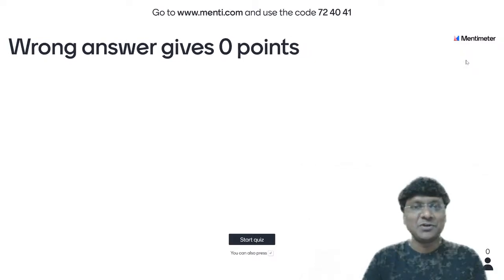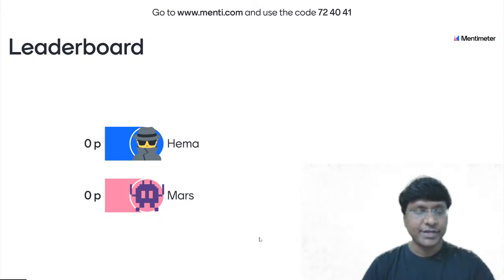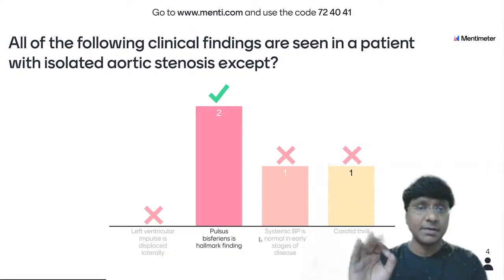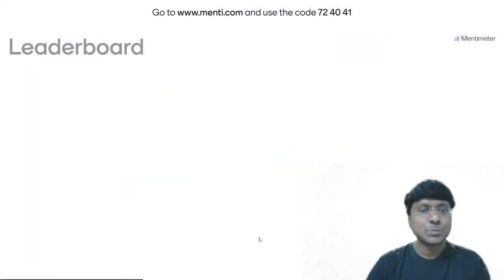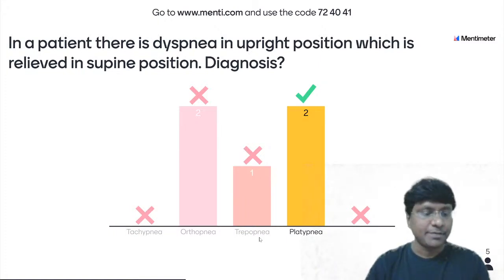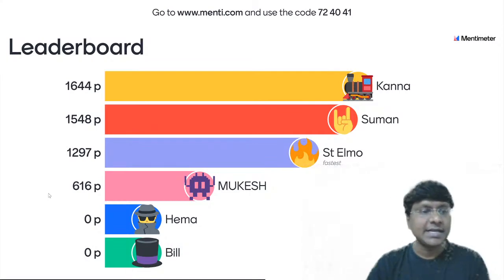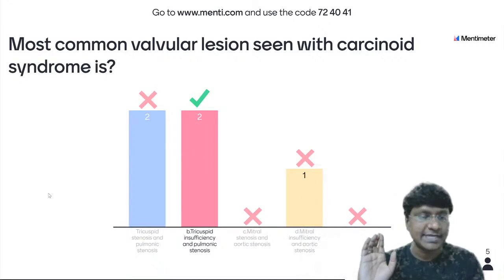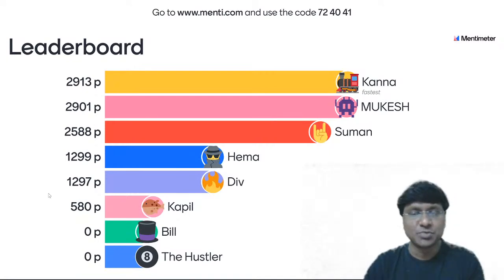Central Exams TEST & DISCUSSION | Cardiology | General Medicine | Dr. Rajesh Gubba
Unacademy Plus Subscription Benefits:
1. Learn from your favorite teacher
2. Dedicated DOUBT sessions
3. One Subscription, Unlimited Access
4. Real-time interaction with Teachers
5. You can ask doubts in the live class
6. Download the videos & watch offline